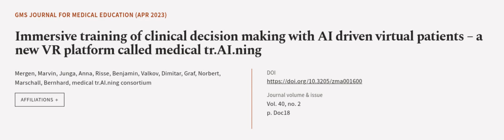Immersive training of clinical decision making with AI driven virtual patients – a ne... | RTCL.TV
### Keywords ###

### Article Attribution ###
Title: Immersive training of clinical decision making with AI driven virtual patients – a new VR platform called medical tr.AI.ning
Authors: Mergen, Marvin, Junga, Anna, Risse, Benjamin, Valkov, Dimitar, Graf, Norbert, Marschall, Bernhard ,and medical tr.AI.ning consortium
Publisher: German Medical Science GMS Publishing House
DOI: 10.3205/zma001600

### Video Timestamps ###
0:00:00 - Summary
0:00:58 - Title
0:01:04 - Outro
0:01:09 - End